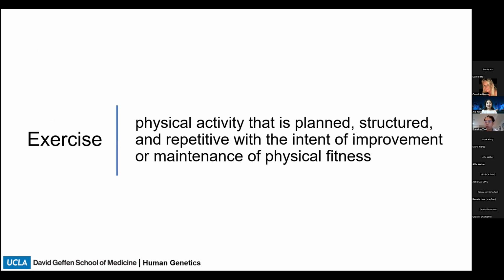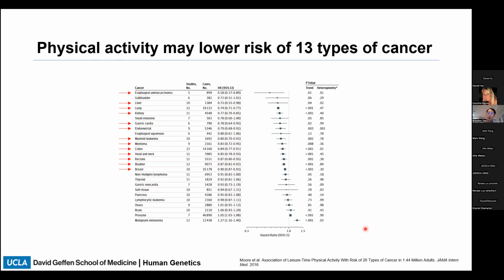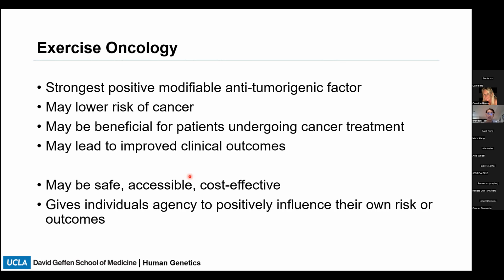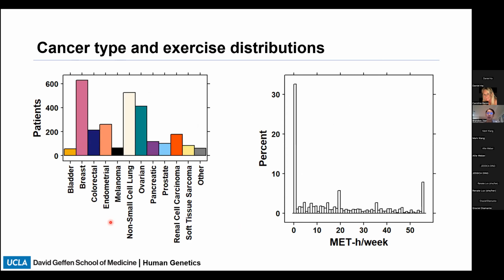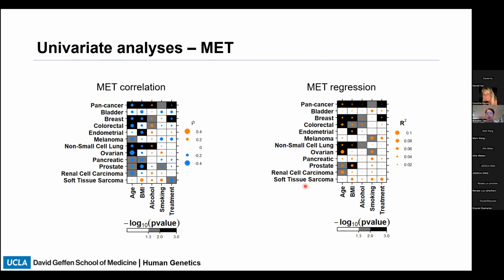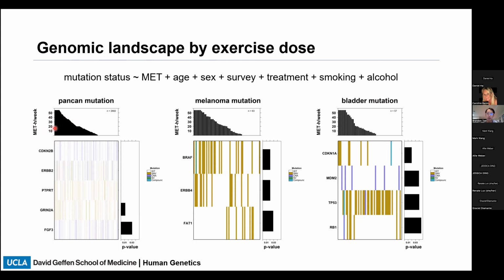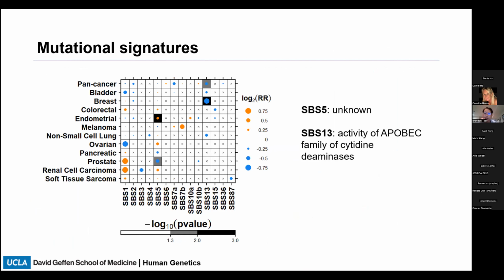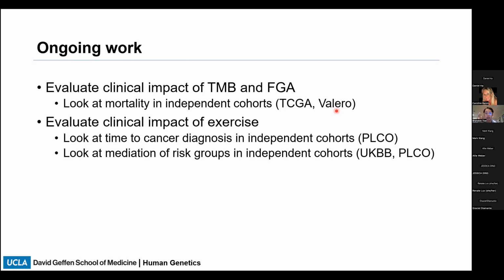Brandon Tsai (Boutros), Graduate Student, Human Genetics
“Exercise and tumor genomic landscapes in 2,702 patients with cancer.”